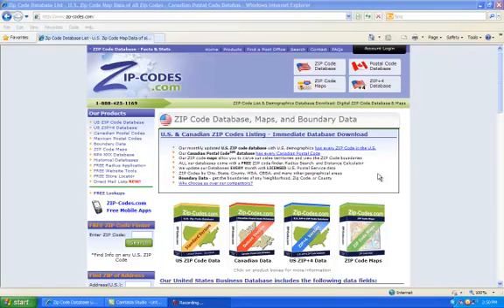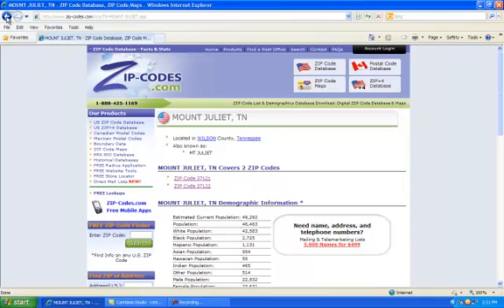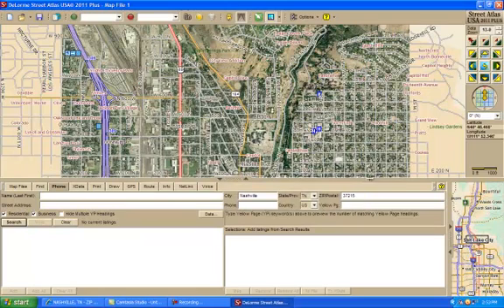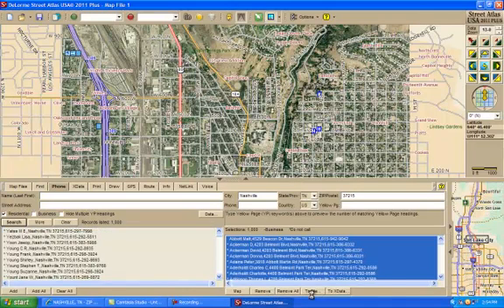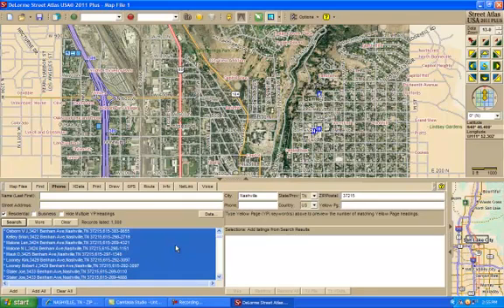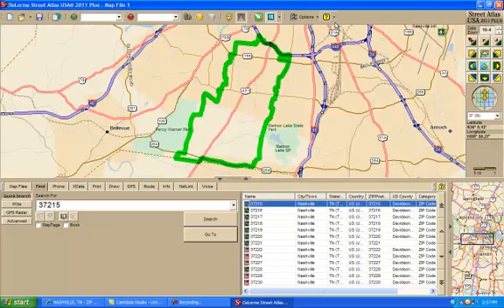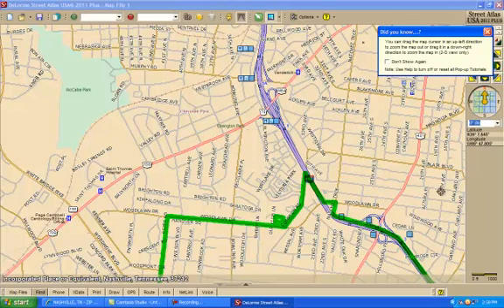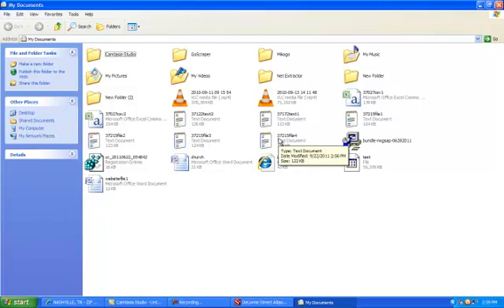How to use Street Atlas USA 2011 Plus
using the Street Atlas